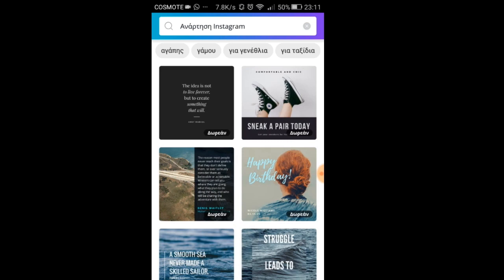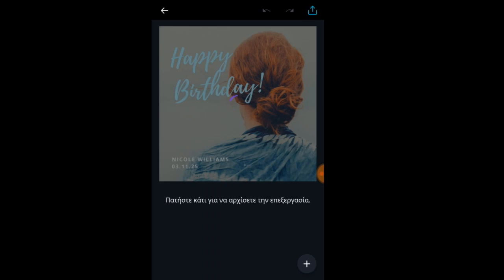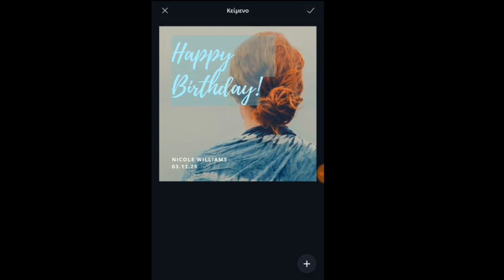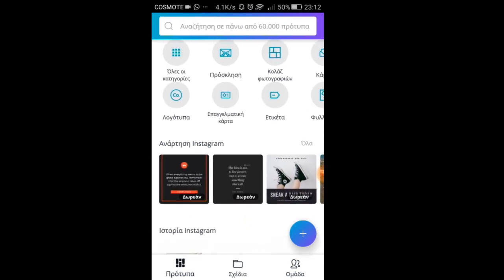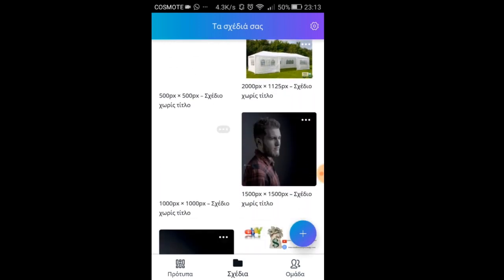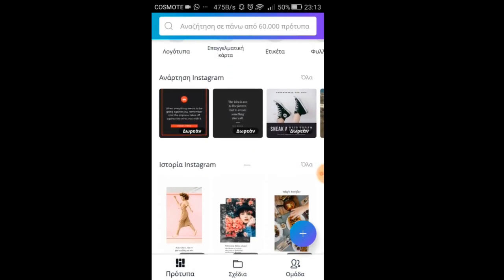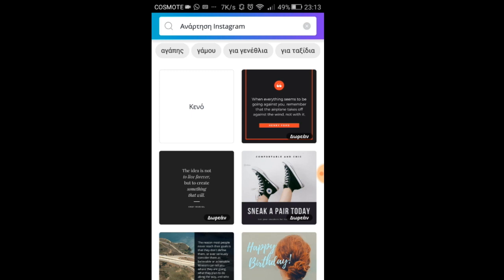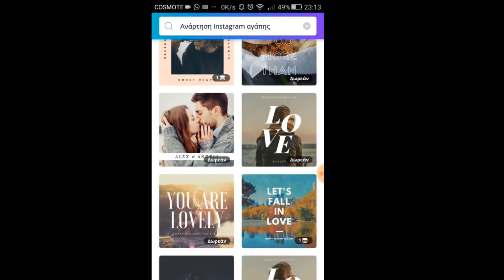15. High Quality Pictures with instagram